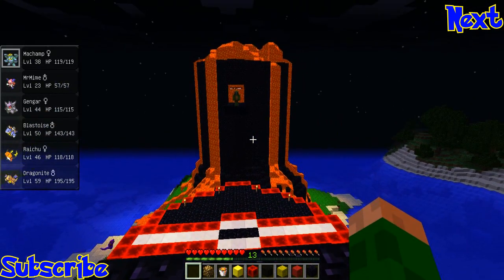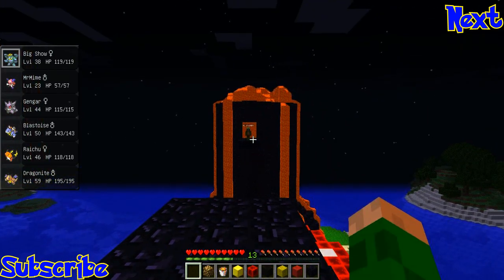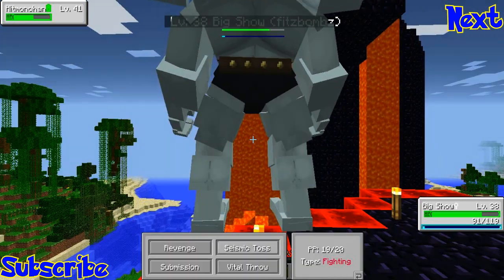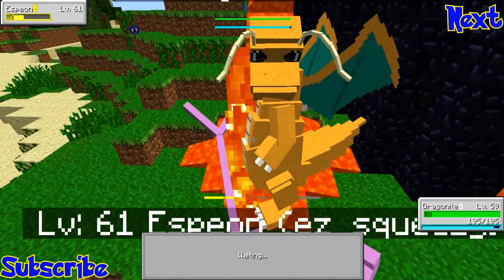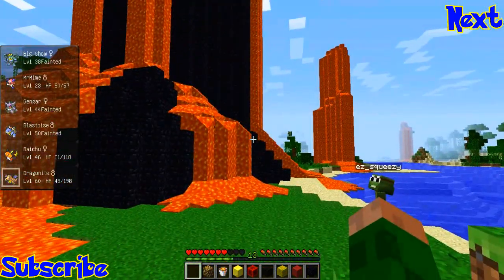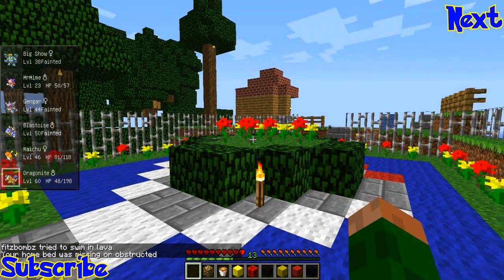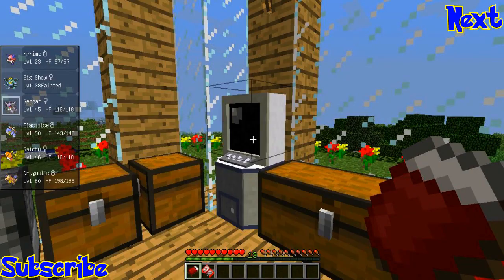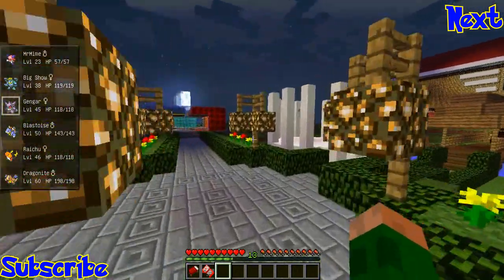Pixelmon ! Minecraft Pokemon Mod!! Episode 65- FIRE FIGHT !!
+ Pixelmon!A Minecraft Pokemon Mod! Welcome to the world of Minecraft Pokemon, where TinyTurtle & LittleLizard try to catch all Pixelmon! Who will catch them first?
If you enjoy our content and would like to help us out in return consider donating =)